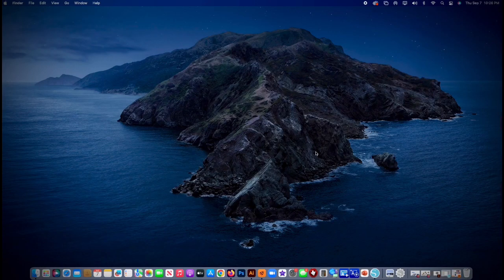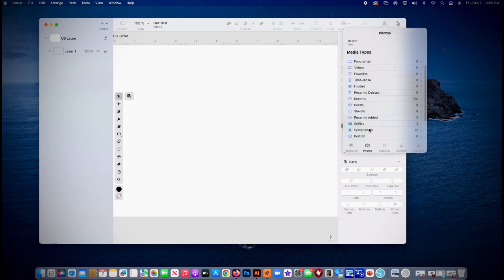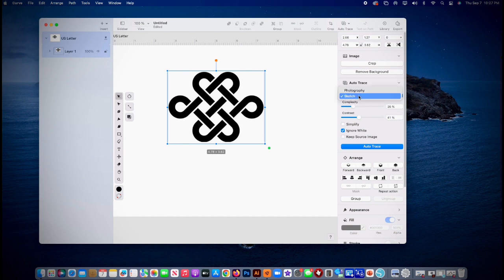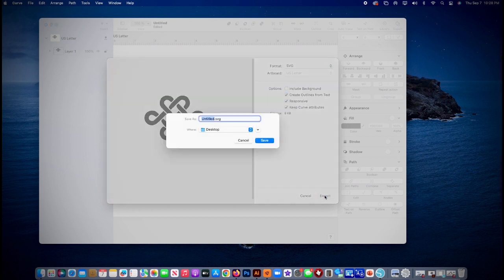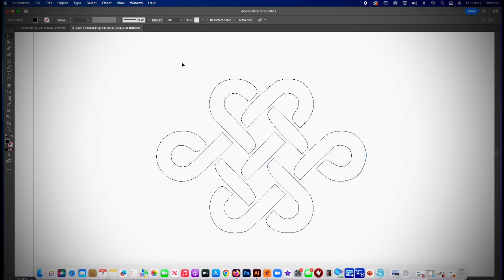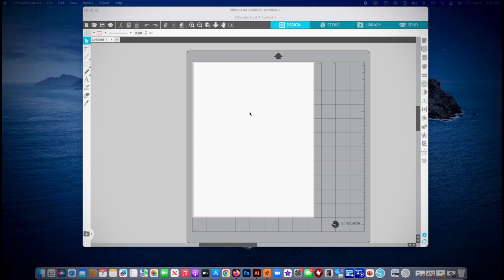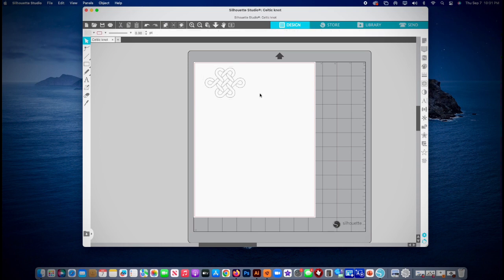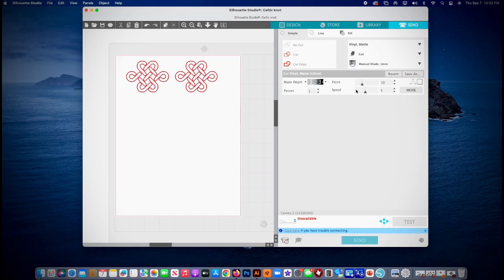MAKING A VINYL STICKER TO CUT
This video is for my ART 2 class. Students should already be familiar with vector art and using a vector program like illustrator or vectornator which is now called Curves. In this video i will explain how to take a black and white image from the internet and make it into a vector file that can then be used on a vinyl cutter.